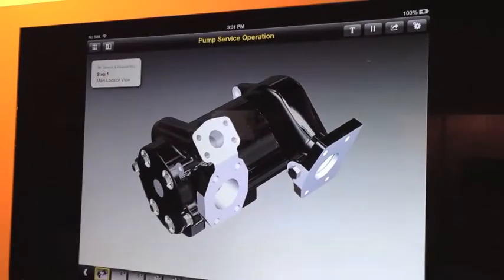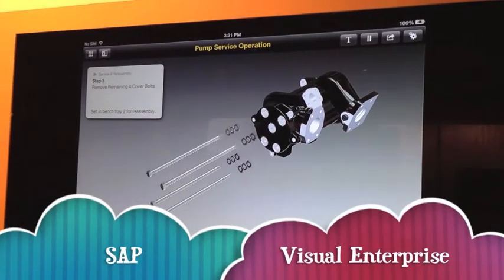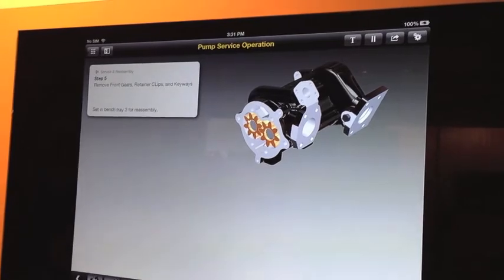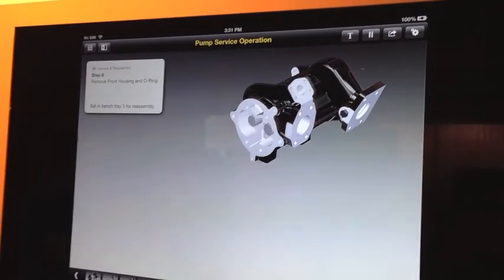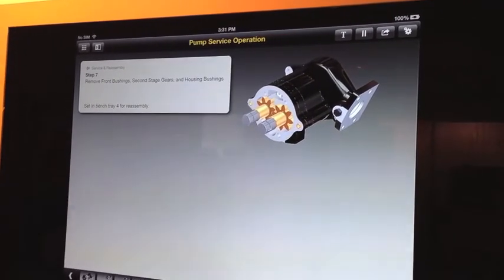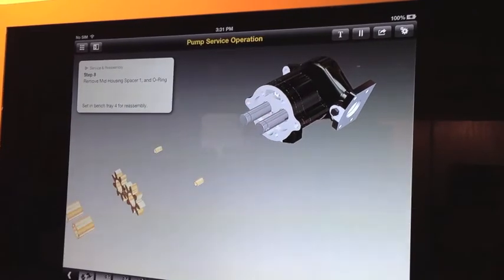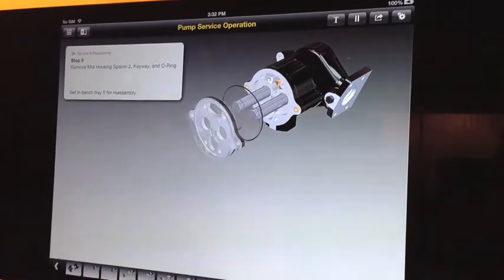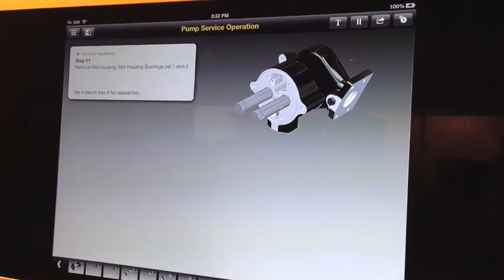Mobile Expert Video Series: Simon Miller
Mobility Analyst Kevin Benedict meets up with SAP's Solution Advisor, Simon Miller in Sydney, Australia to discuss last years acquisition of Right Hemisphere, now called SAP Visual Enterprise, and how it works with mobile devices.